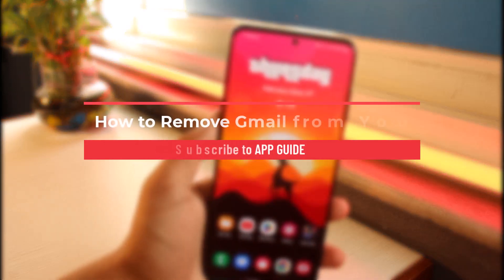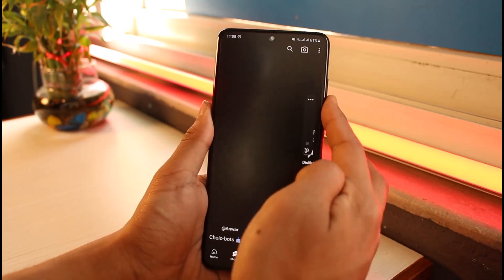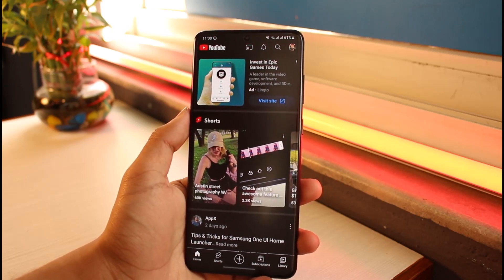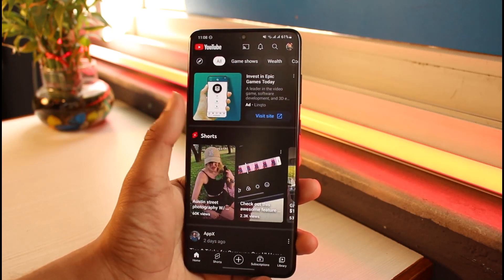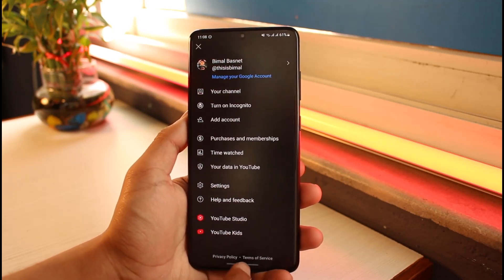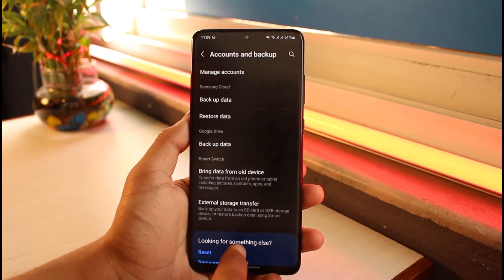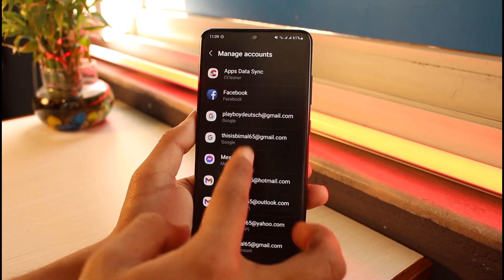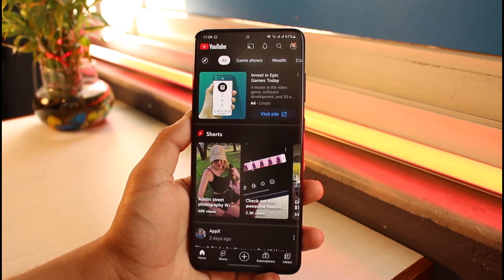How to Remove Gmail from YouTube !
This video guides you through an easy step-by-step process to remove your Google account / Gmail from the YouTube app. So make sure to watch this video till the end.

~ Chapters:
0:00 Introduction
0:10 How YouTube Works
0:51 Remove Account
1:28 Conclusion